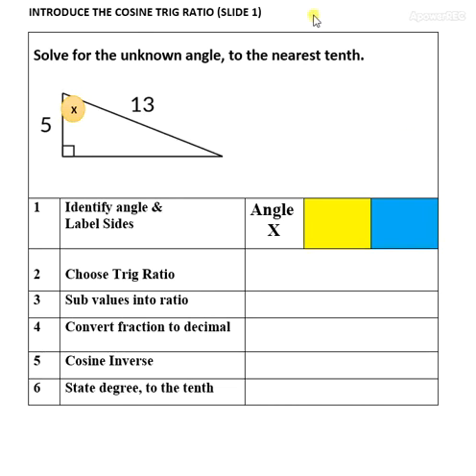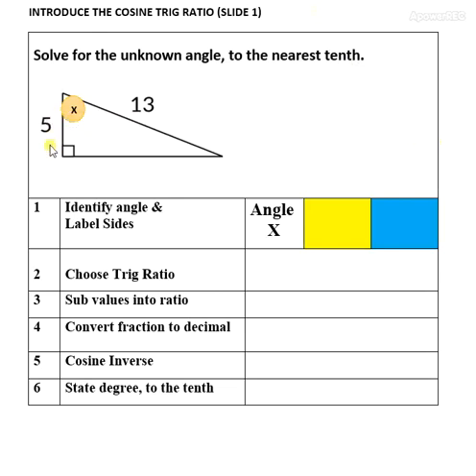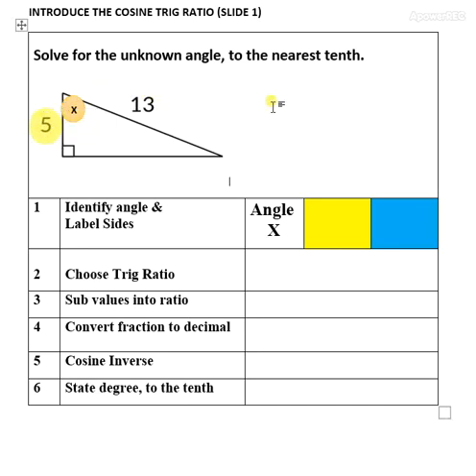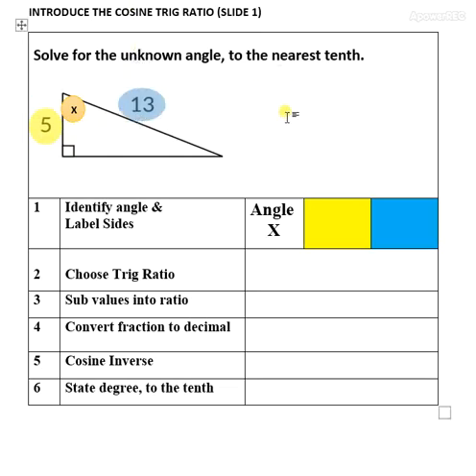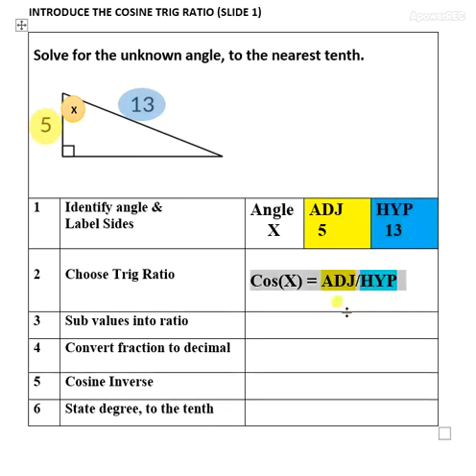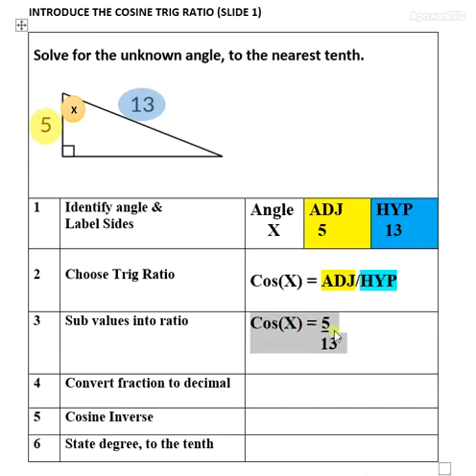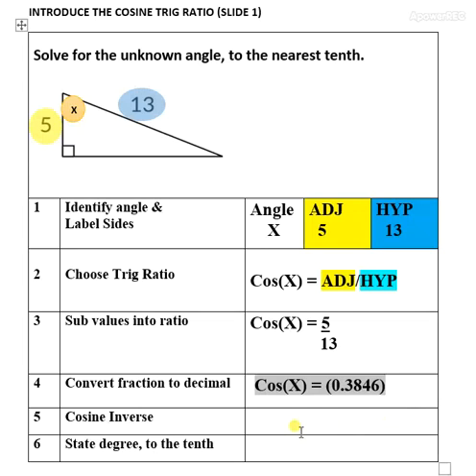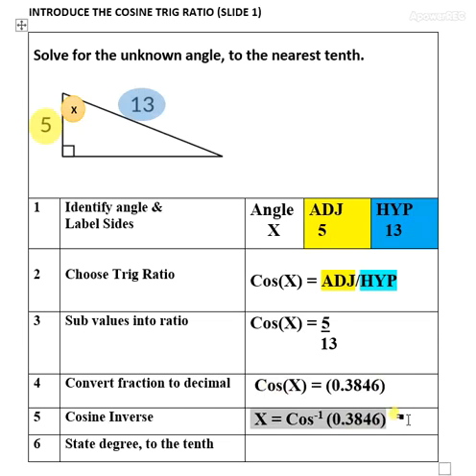cosine trig ratio to solve an unknown angle slide 1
grade 10 academic or applied mathematics
cosine trigonometry ratio
solve an angle